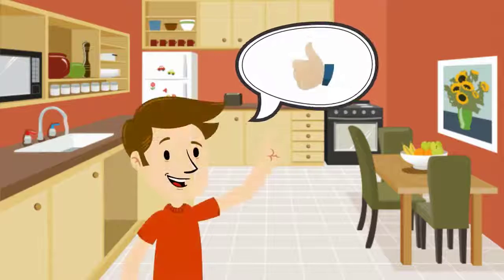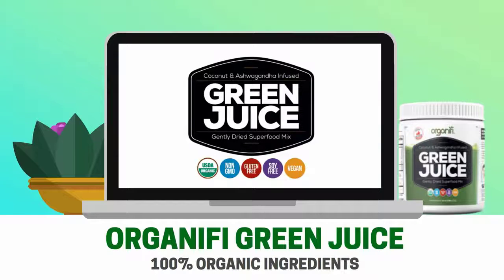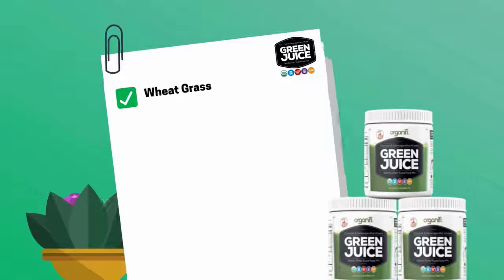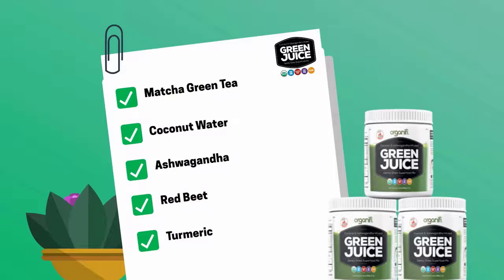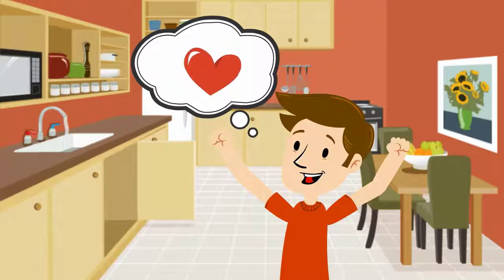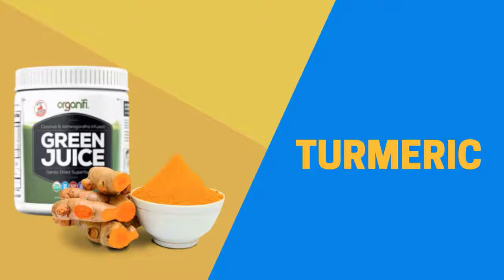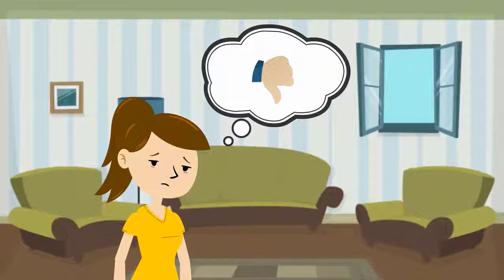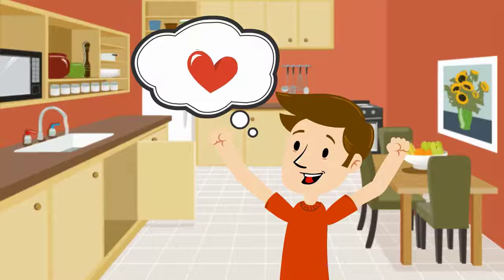HEALTHY Green juice || HEALTH AND FITNESS